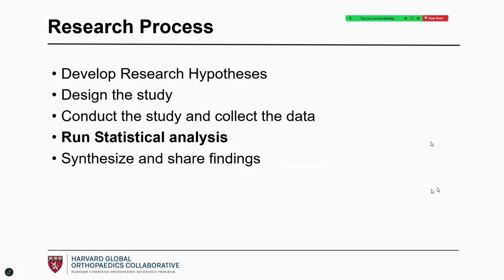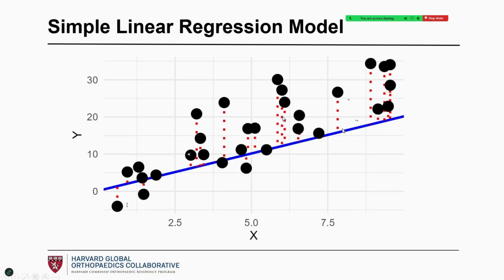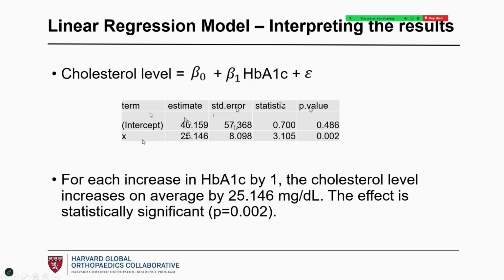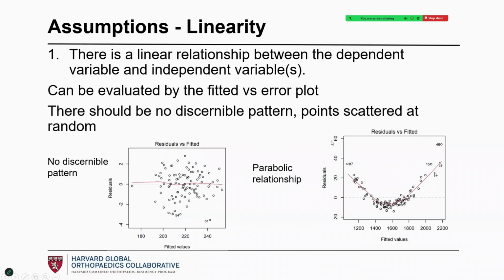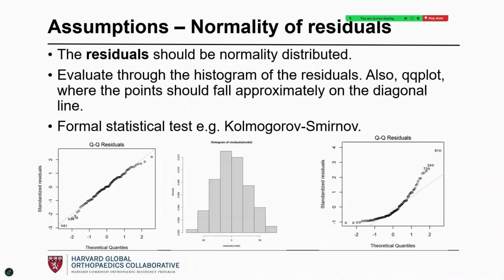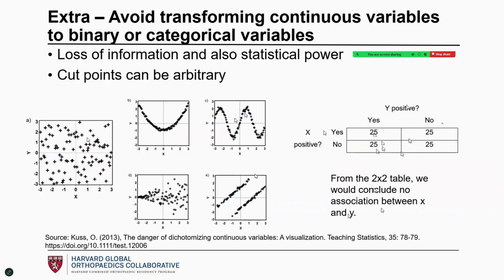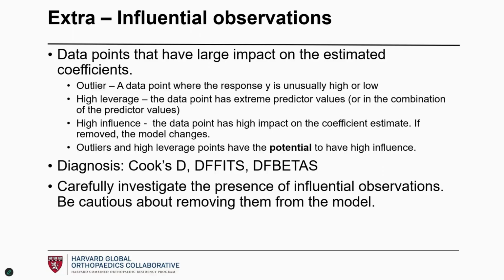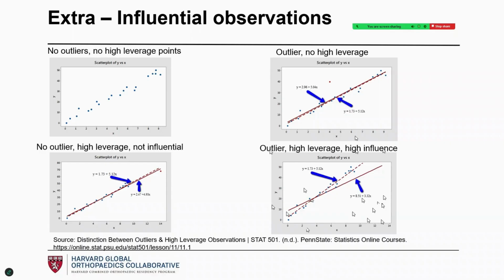Linear Regression Modelling - Diagnostics